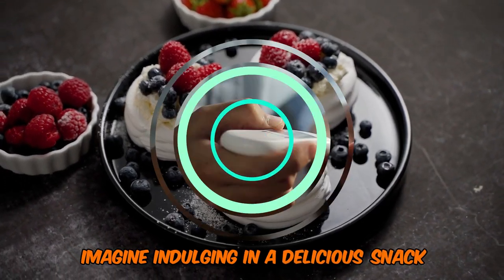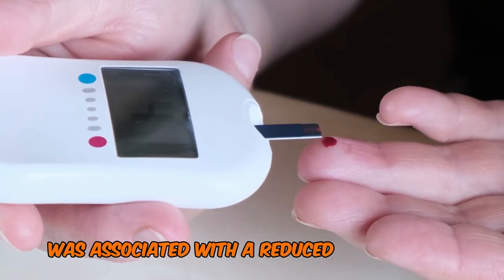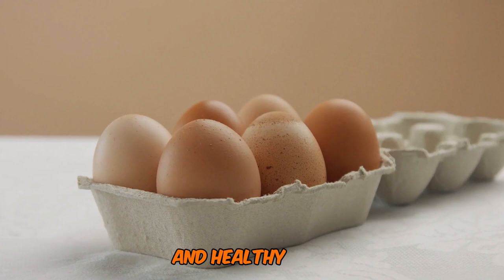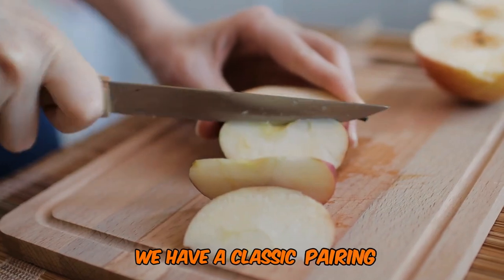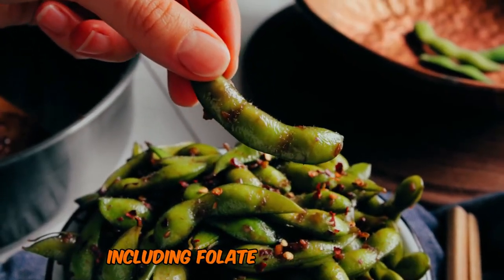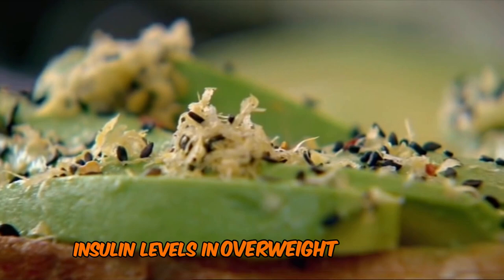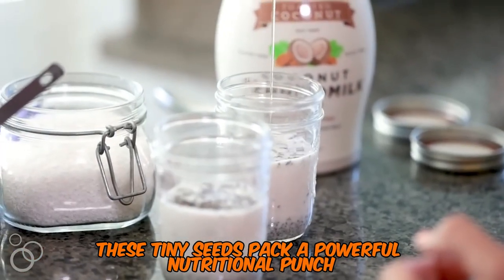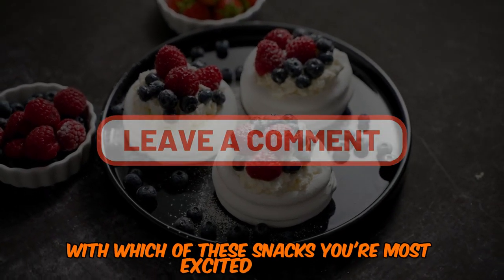Top 10 Low Glycemic Snacks for Diabetes: Satisfy Your Cravings Safely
Imagine indulging in a delicious snack without the nagging worry of a blood sugar spike. Sounds too good to be true, right? Well, get ready to revolutionize your snack game! Today, we're counting down the top 10 low glycemic snacks that will satisfy your cravings while keeping your glucose levels in check. And here's the kicker – our number one snack is so tasty and easy to prepare, you'll wonder why it hasn't been your go-to all along.

Your HealthCare Guide is your go-to channel for expert advice on physical and mental health, disease prevention, symptom management, and the latest treatment options. Led by Dr. Mirabeau Bapi, a trained Pharmacist and Psychiatric Mental Health Nurse Practitioner with a Business and IT background, our team of experienced healthcare professionals delivers engaging and informative content on a wide range of topics, including healthy living strategies, mental health support, preventive care techniques, symptom recognition, and diagnosis, and therapies.

CHAPTERS
0:00 Intro
0:31:Greek Yogurt with Berries
1:23:Hummus with Veggie Sticks
2:07:Hard-Boiled Eggs
2:47:Almonds
3:28:Apple Slices with Peanut Butter
4:22:Edamame
4:49:Cheese and Whole Grain Crackers
5:17:Avocado Toast
6:08:Cherry Tomatoes with Mozzarella
6:58:Seed Pudding0:31:Greek Yogurt with Berries